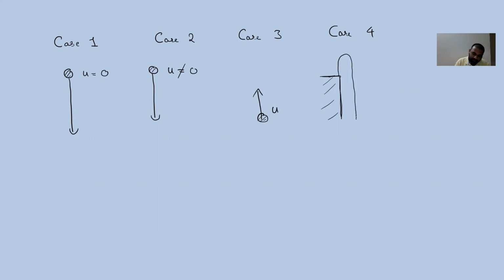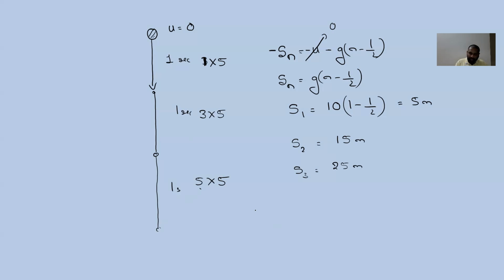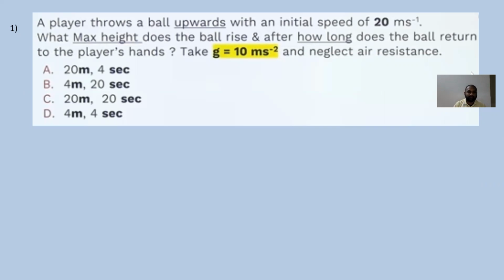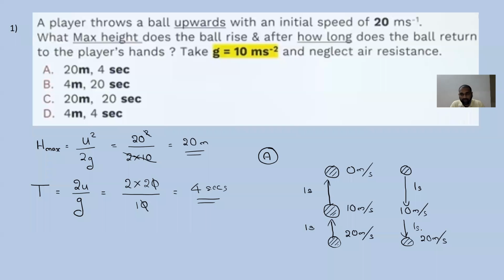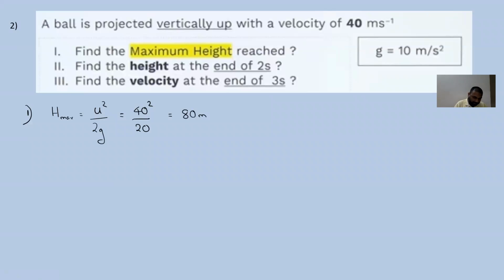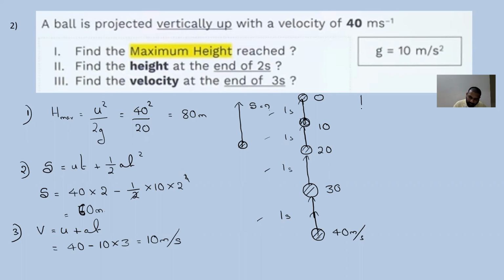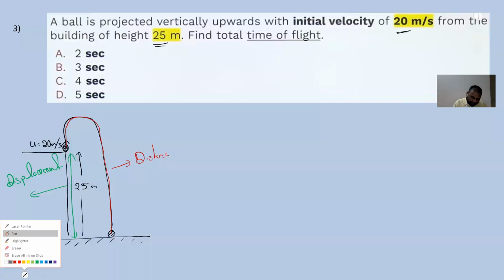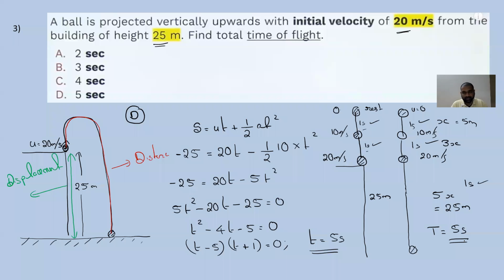Vertical Motion|Brainiacs Classes|Most Expected MCQ-Neet|Best Online Classes for Neet in Tamilnadu